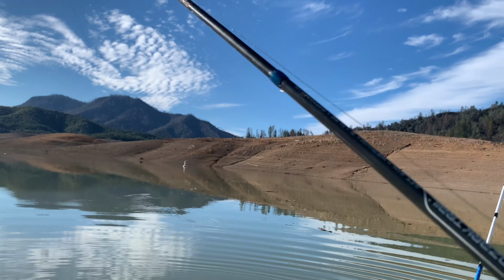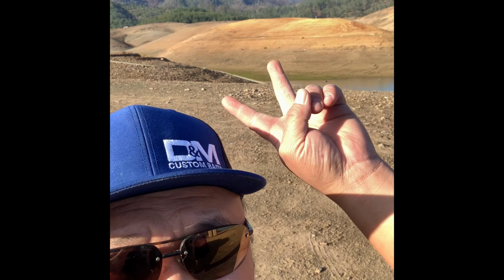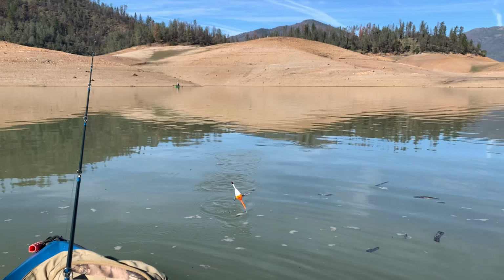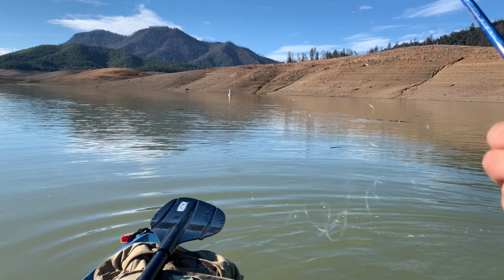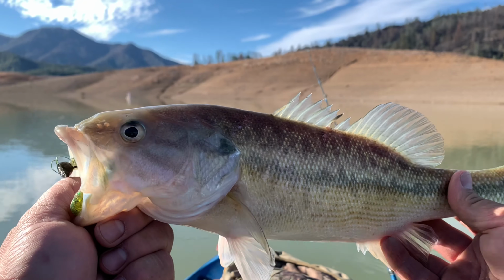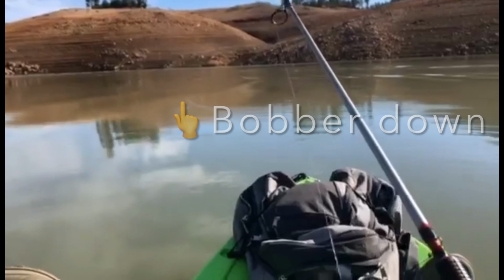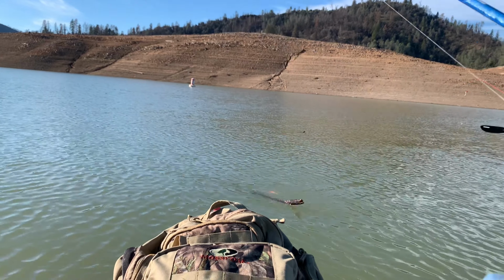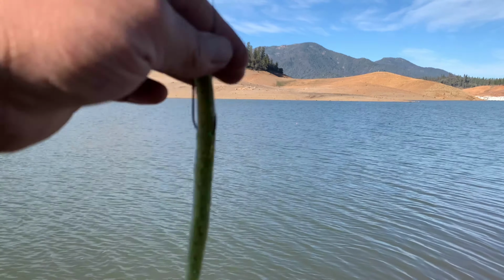WINTER Northern BASS Fishing! **Stopped by Game Warden** kayak fishing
winter fishing can be tough but we connected on a few spotties. we get a surprise visit while on our kayaks. bass fishing kayak fishing catch and cook